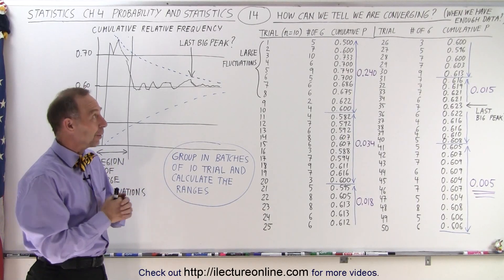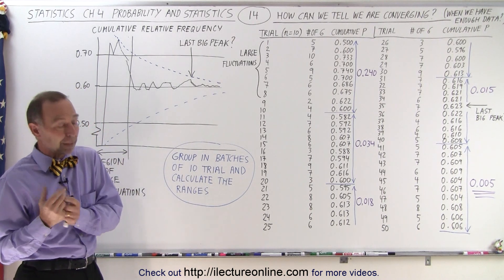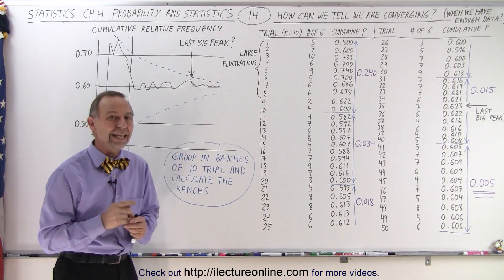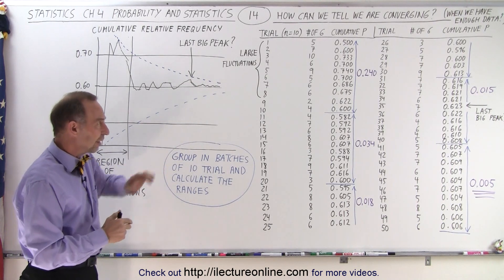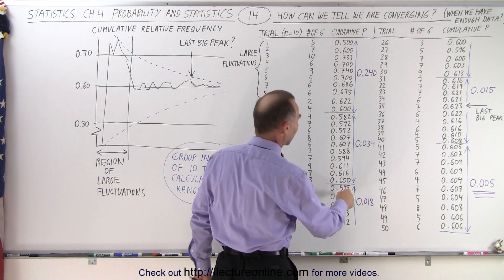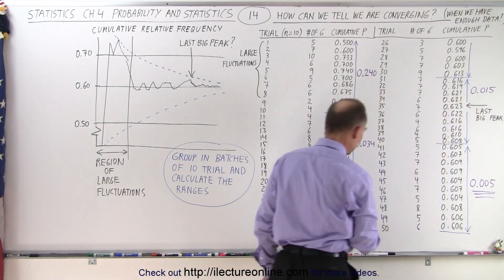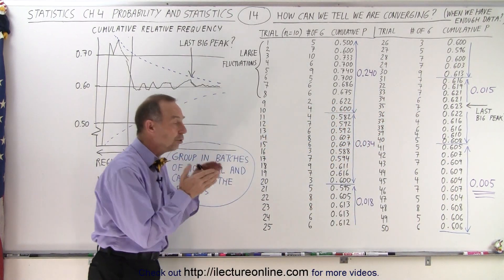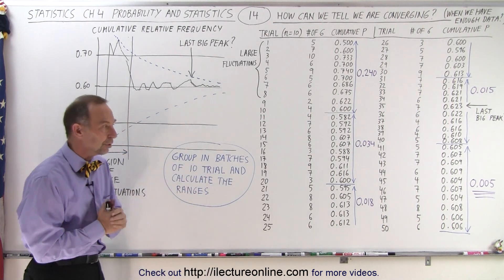Statistics: Ch 4 Probability in Statistics (14 of 74) How Can We Tell We're Converging?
We will learn whether we've done enough trials to determine if a die is loaded or defective through experimental probability by the convergence of the graph.